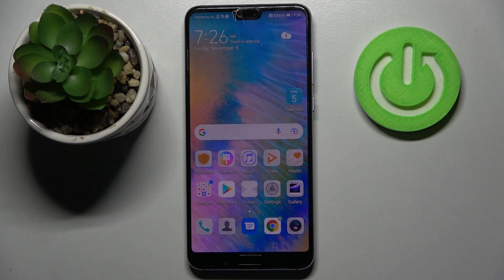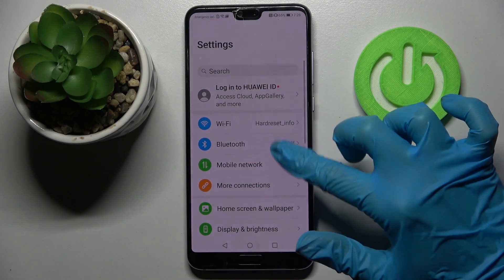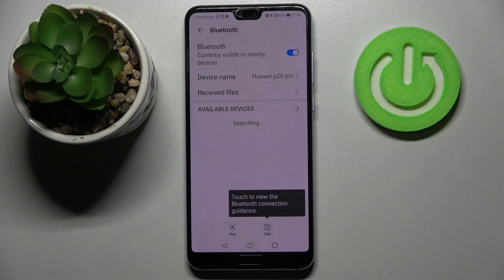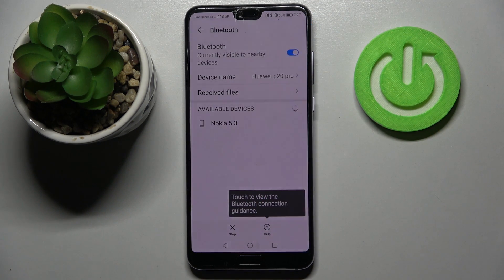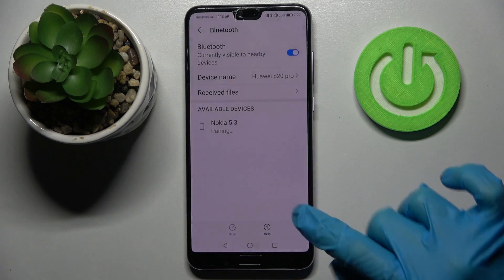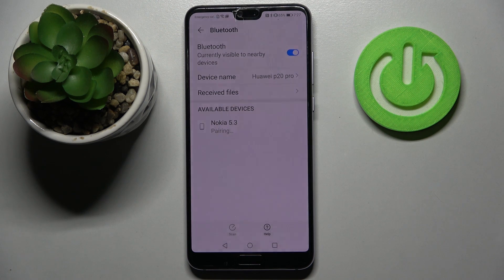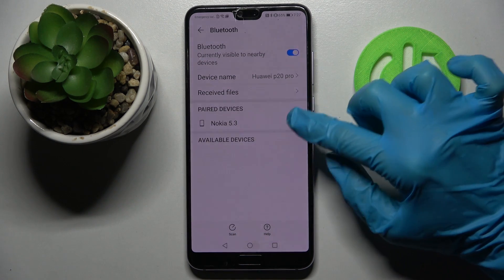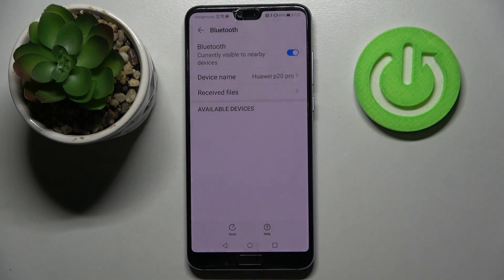How to Connect Bluetooth Device on HUAWEI P20 Pro – Pair Bluetooth Device with HUAWEI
Read more about HUAWEI P20 Pro:
If you’re having trouble with connecting a Bluetooth device on your HUAWEI P20 Pro, this video will help you do that. Find out what should you do to properly pair your Bluetooth device with your HUAWEI P20 Pro. Follow the instructions carefully and repeat the steps mentioned in the video above to connect your Bluetooth device without any problems. Let’s turn on the Bluetooth function on your HUAWEI P20 Pro and find your device on the list. Looking for more tips and tutorials for your HUAWEI P20 Pro? You can find them on our HardReset.info YT channel.